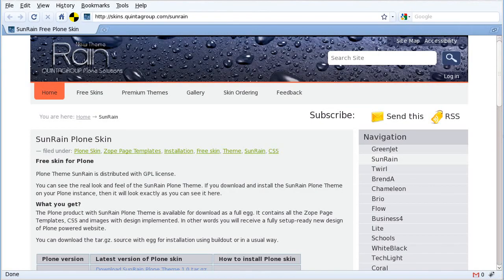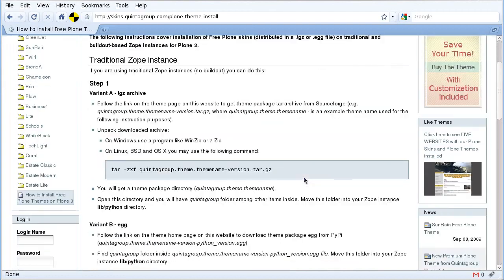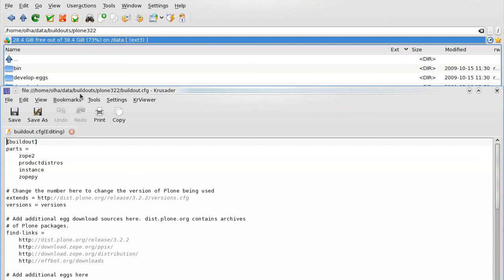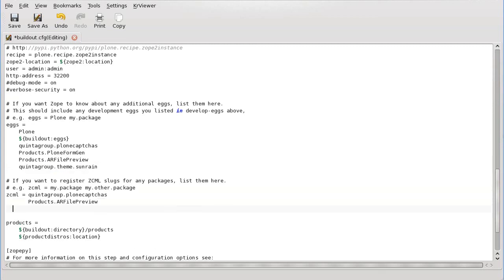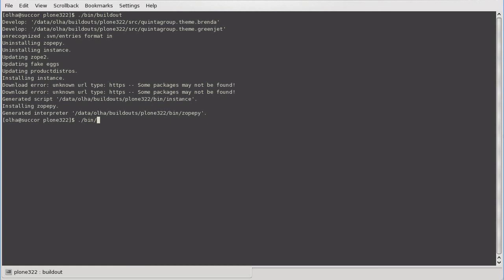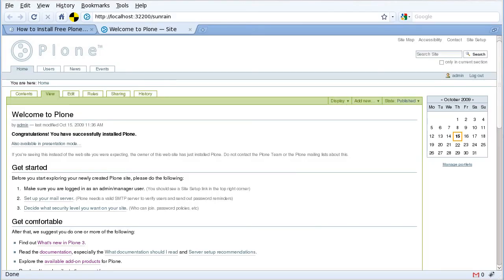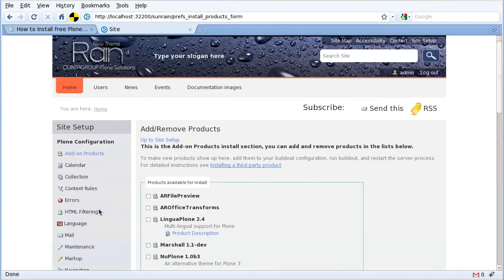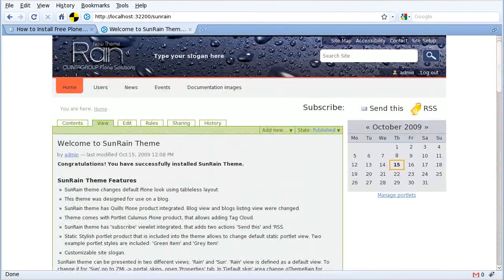Plone Theme Installation on buildout - SunRain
This video tutorial describes how you can install free SunRain Plone Theme by Quintagroup on a buildout-based Zope instance for Plone 3.